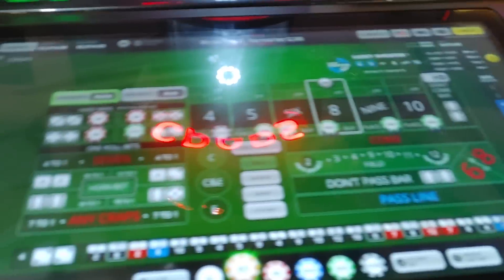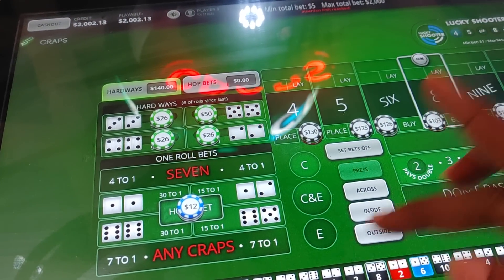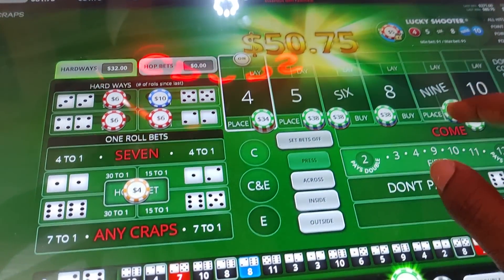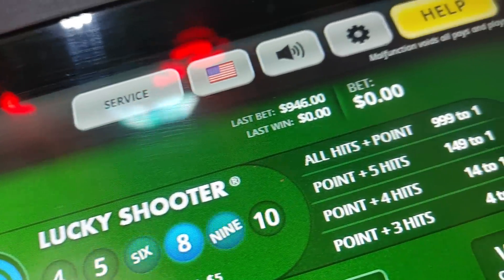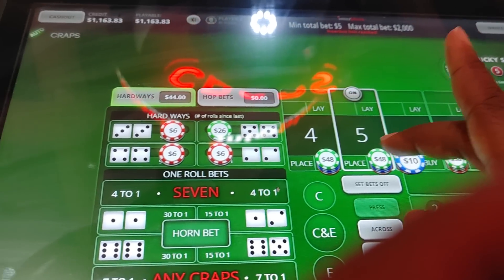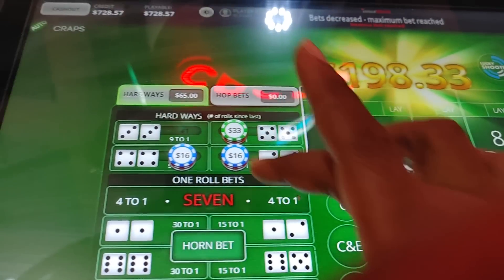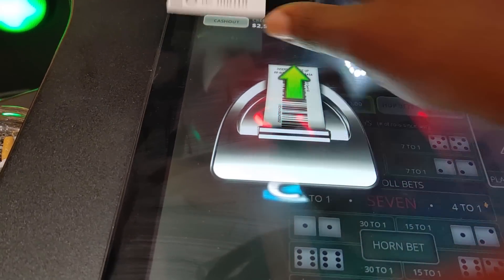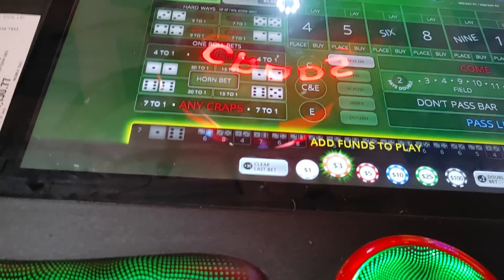BUBBLE CRAPS, RAN UP A CHECK & gave it back. I got them in the next video horseshoe Indianapolis